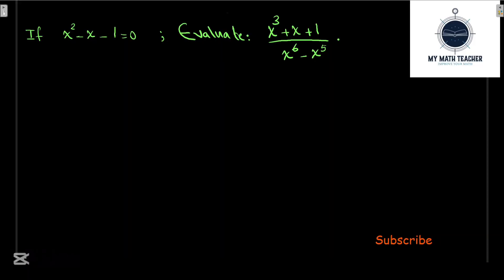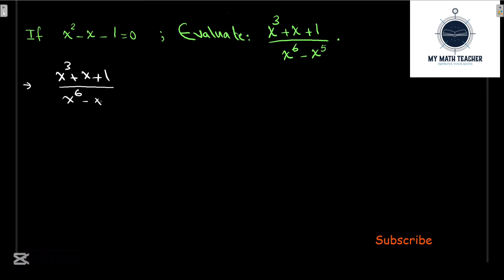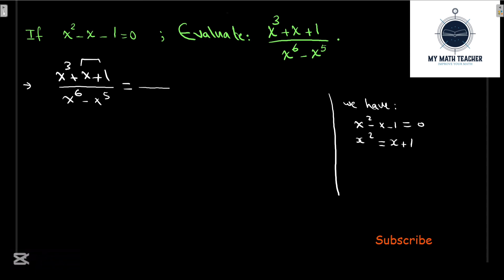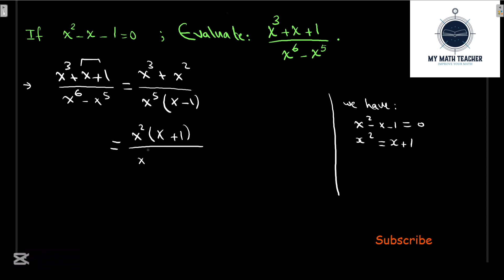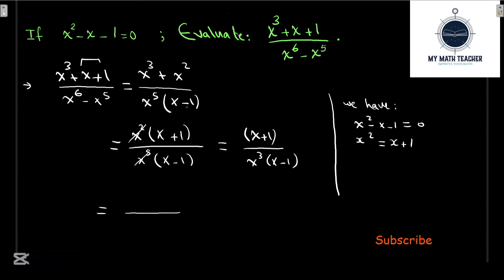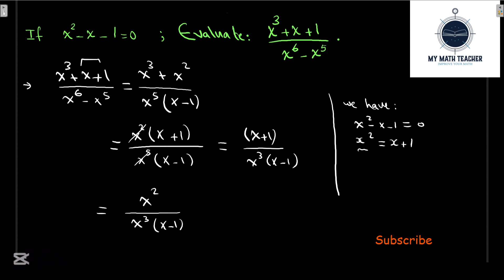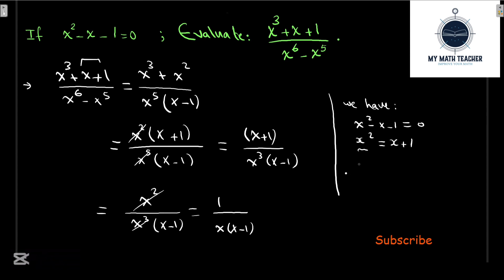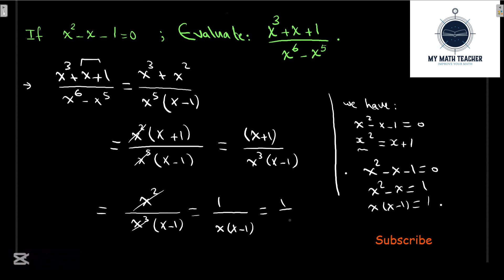Math Olympiad equation. try it!! Improve your Math